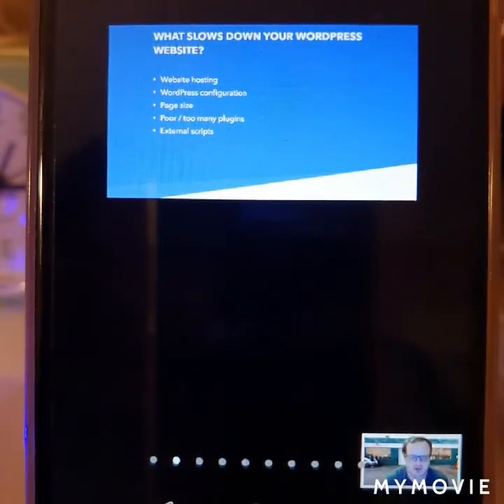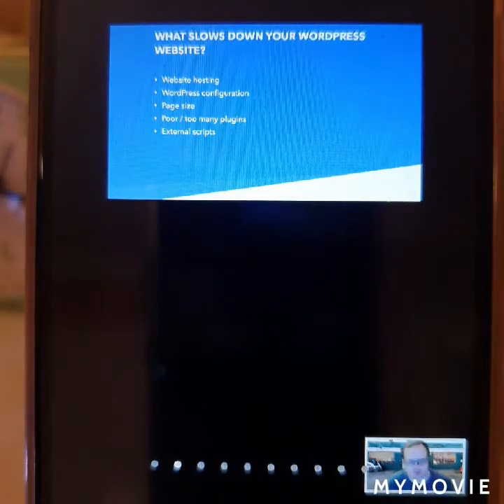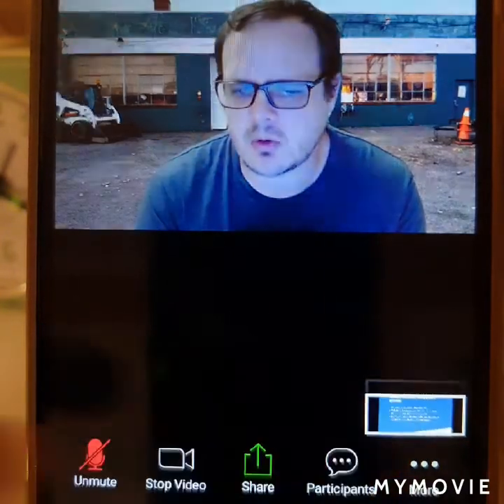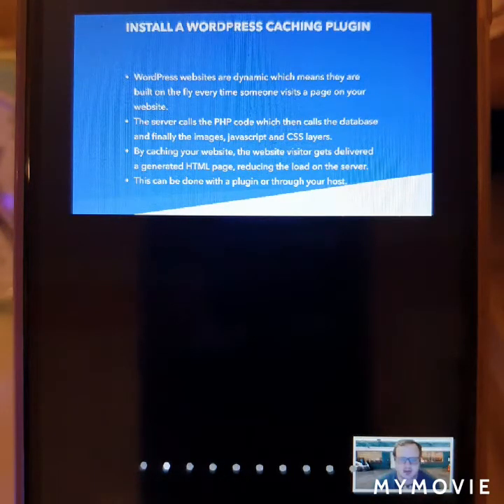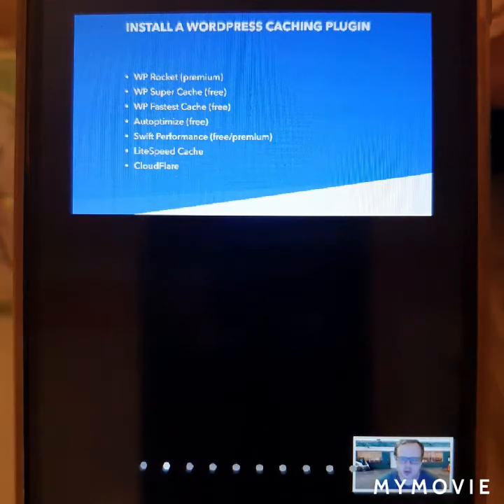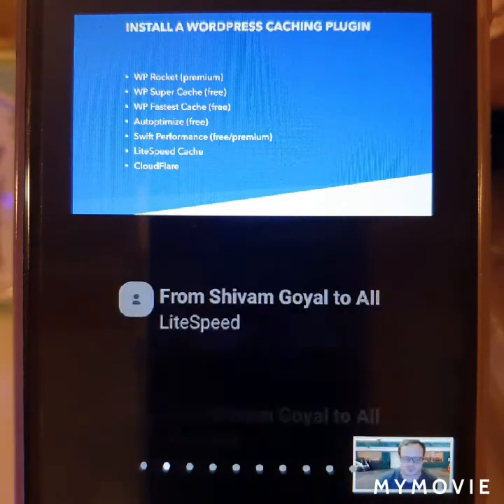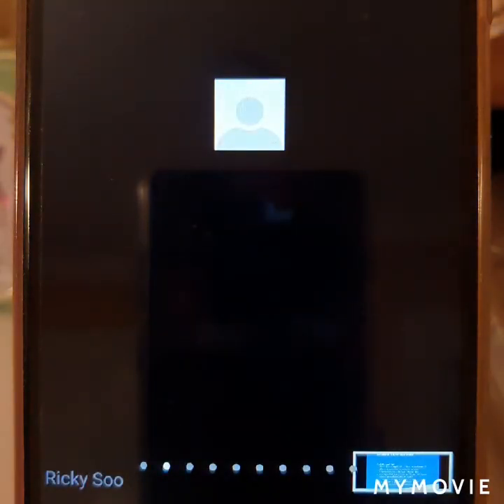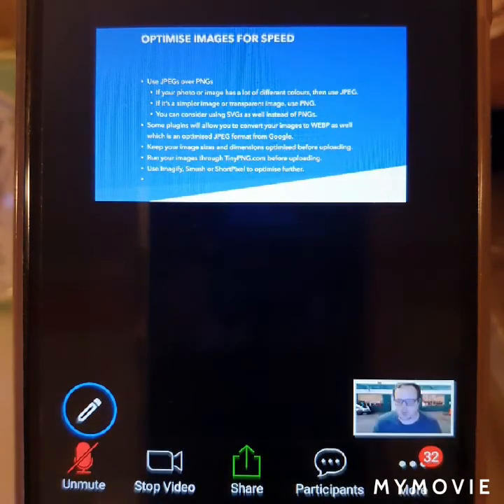Fast Snips on Wordpress Meetup with Shaan Nicol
Fast Snips on WordPress Page Speed Optimisation
"I don't have a fancy description but I will run you through some of the basic metrics you need to understand to make your website load faster as well as some of the easiest plugin solutions..."
Speaker